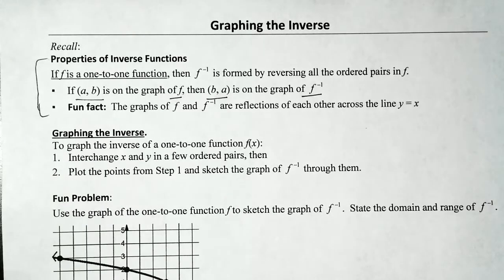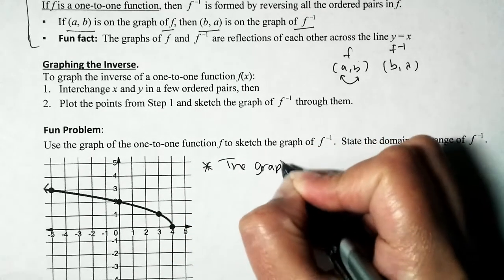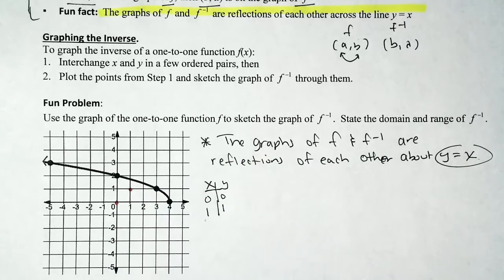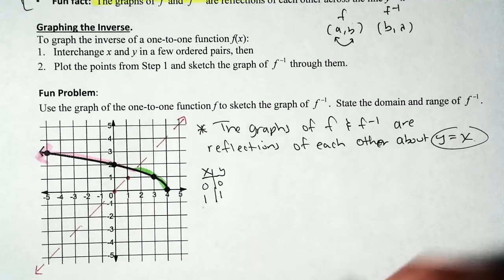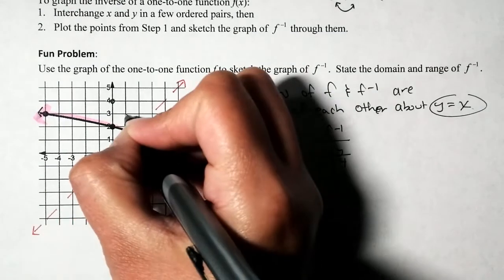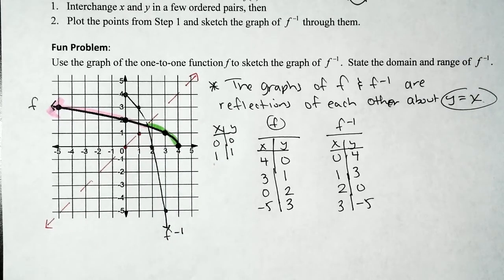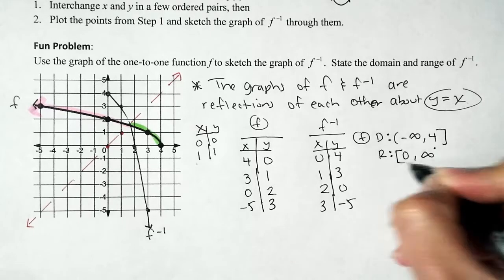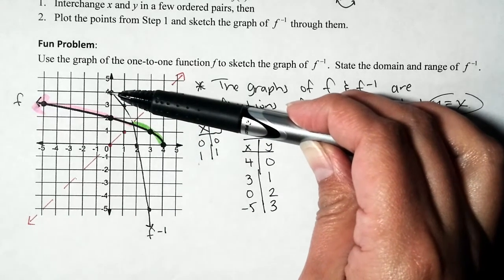Graphing the Inverse of a Function f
In this video we use the graph of a one-to-one function f to sketch the graph of its inverse.  We then find the domain and range of the inverse.